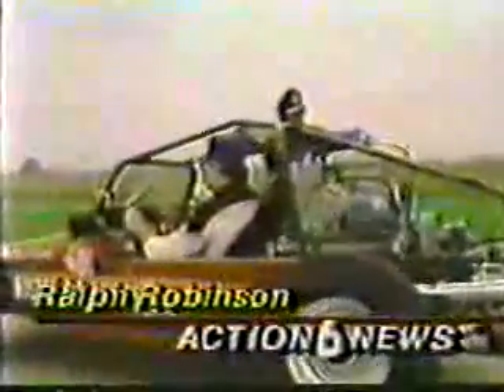Stan Meyers Hydrogen Water Car